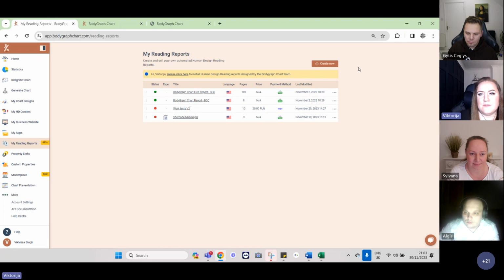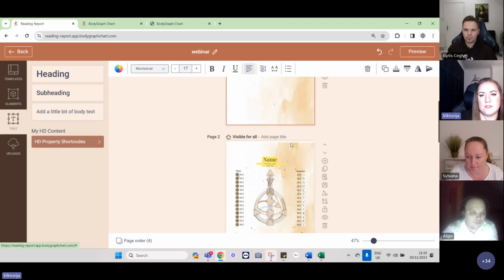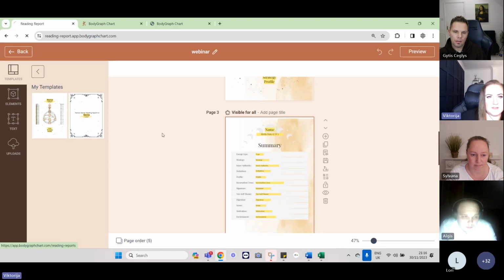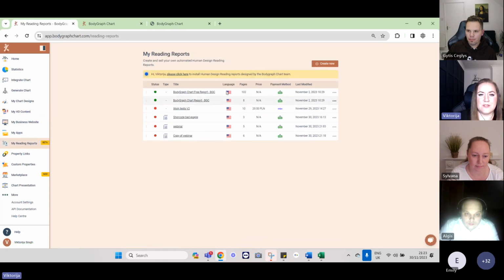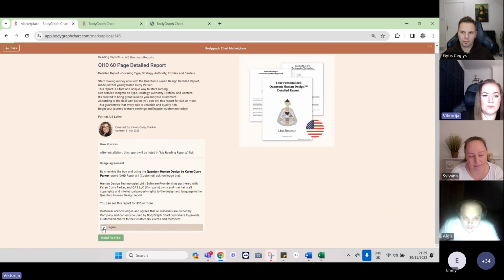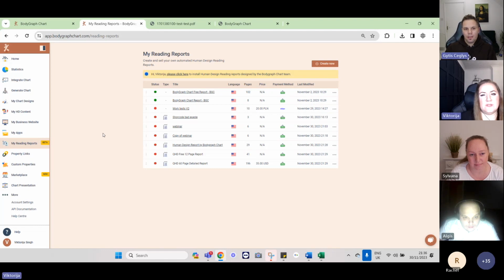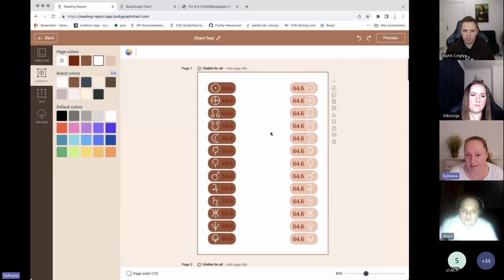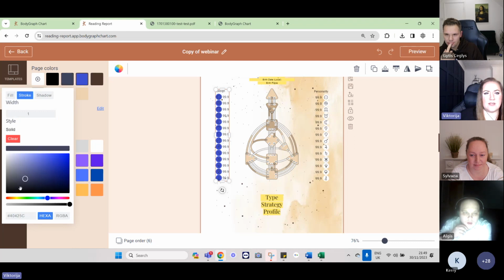Webinar - HD Reading Report Tool: A Comprehensive Guide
Dive into the world of Human Design with our detailed webinar on the HD Reading Report Tool. This session is perfect for beginners and experienced practitioners alike, offering a step-by-step guide on effectively utilizing the tool. Learn how to generate accurate and insightful reports. The webinar includes a live demonstration to showcase the tool's capabilities, followed by an interactive Q&A session. Here, you'll have the opportunity to ask questions and gain deeper clarity, ensuring you leave the webinar with a solid grasp of this essential tool in Human Design.